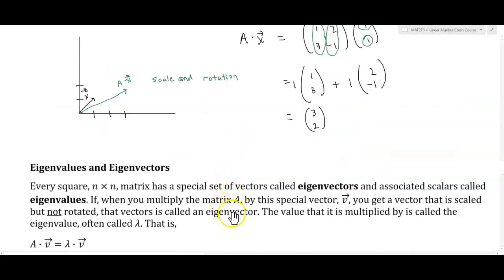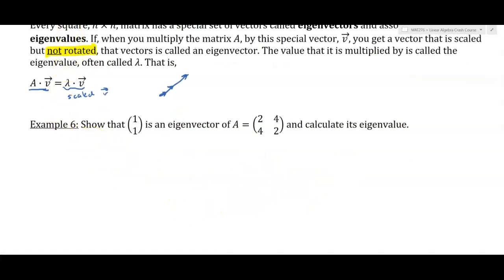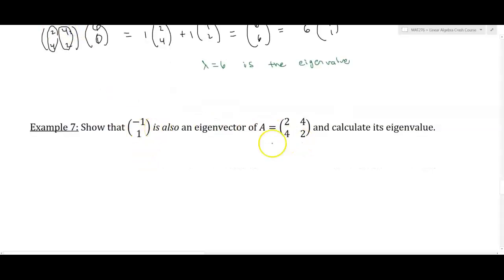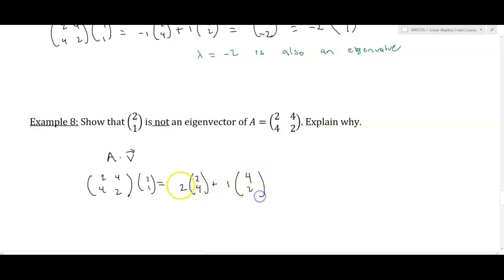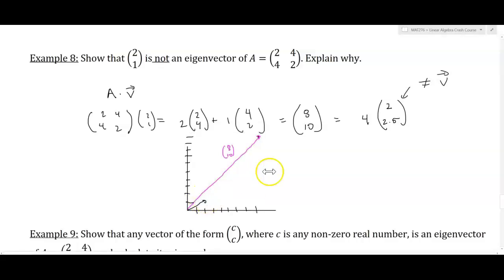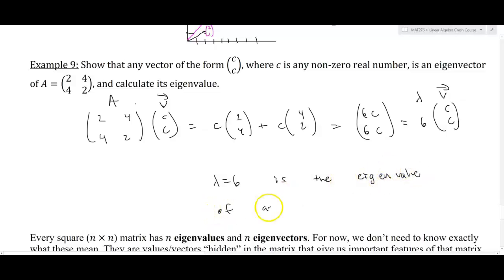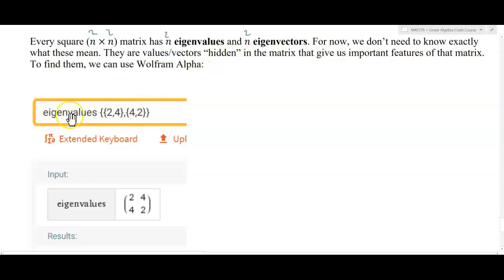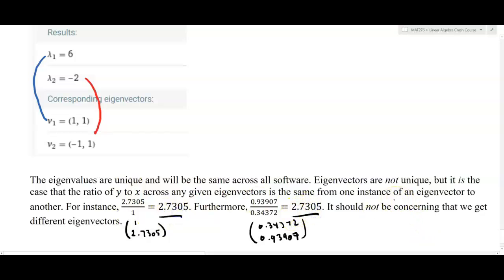Linear Algebra Crash Course - Part 3